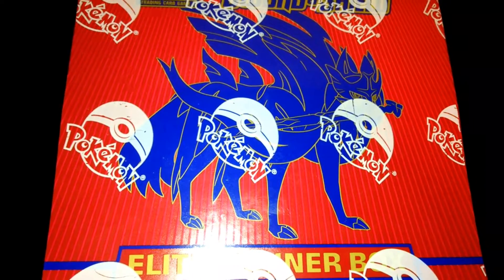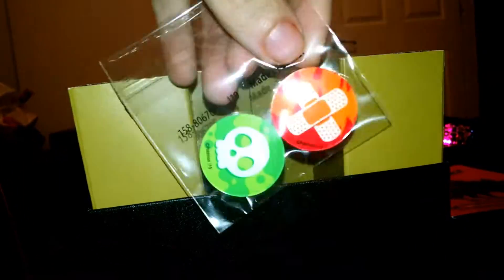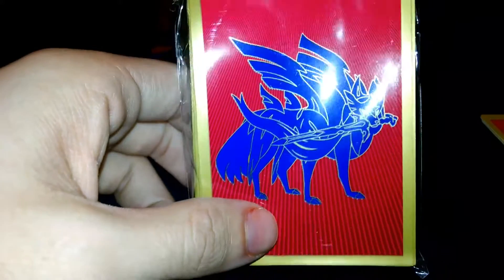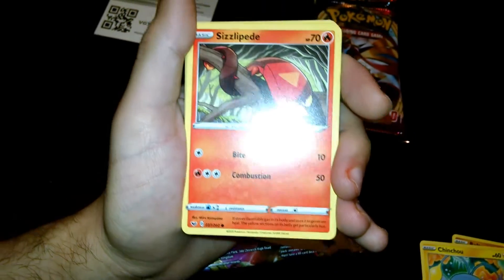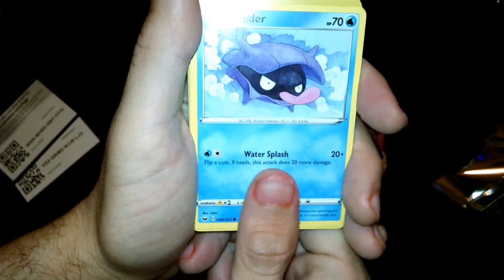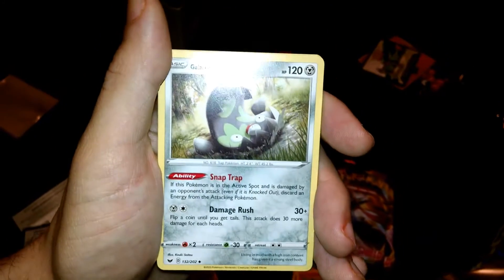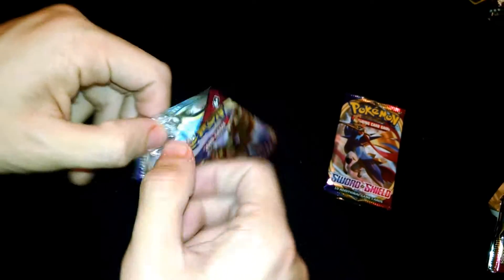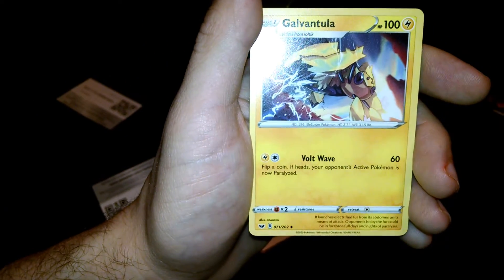Pokemon Sword & Shield Elite Trainer box Zacian unboxing pokemon sword & shield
Pokemon Sword & Shield Elite Trainer box Zacian unboxing